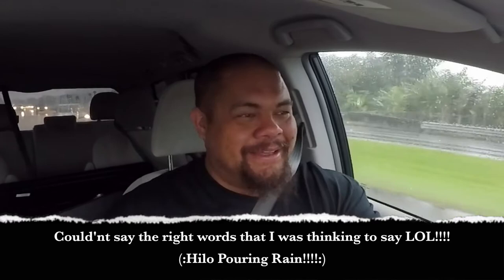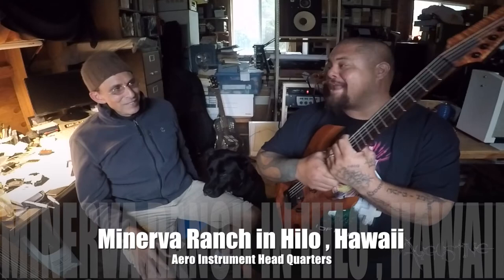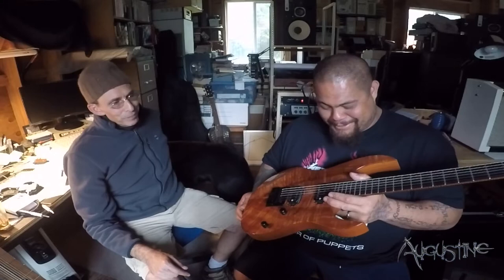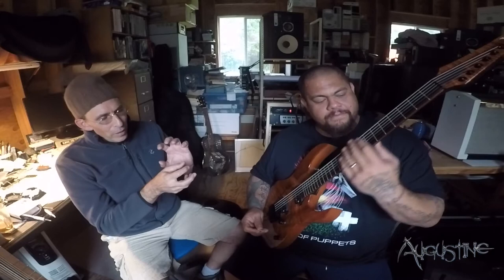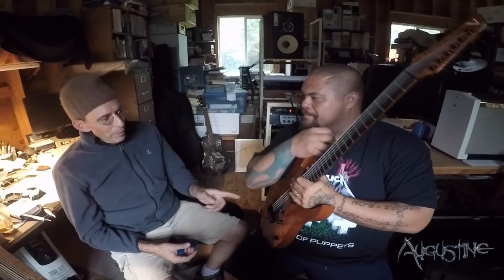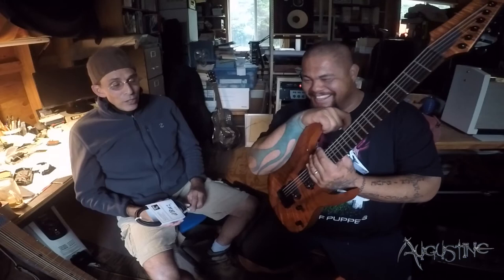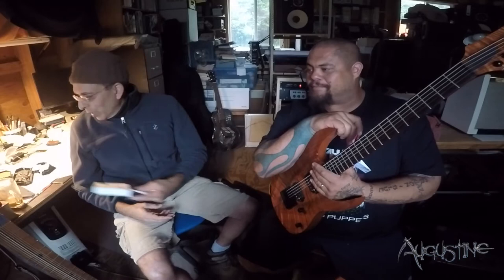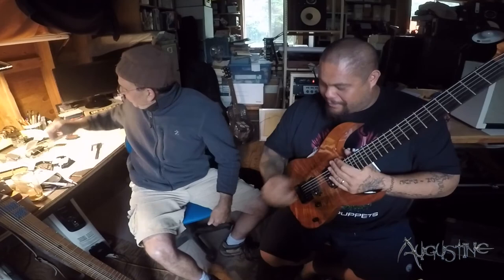Aero Instrument - HB6 & HB6A Series Pickup Tutorial Demo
This is for ALL of you Tech and Gear players out there!!! This is a Special Review that I got to do with the Owner/Operator of AERO INSTRUMENT!!! Regarding his Pickups HB6 / HB6A my Custom Set which I call Wicked 1 & 2, dBuz Instrument Cable helps with Grounding noise and his Amps (Mercury & Black & White) that are in the works for 2018!!! So this is Really a Video for all Guitarist, Bassist, Amp Gurus, Tone Heads, and for all of you that enjoy Custom Quality, Hand Wired made in Hawai'i USA Pickups! Aero Pickups primary focus is on Fidelity!!!